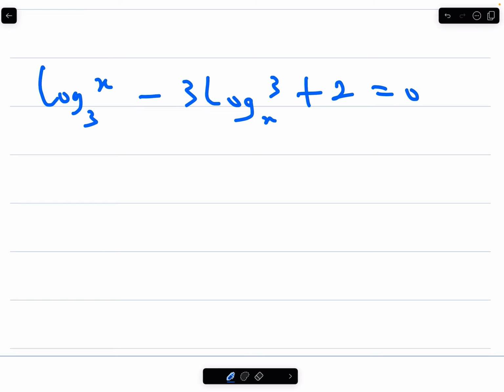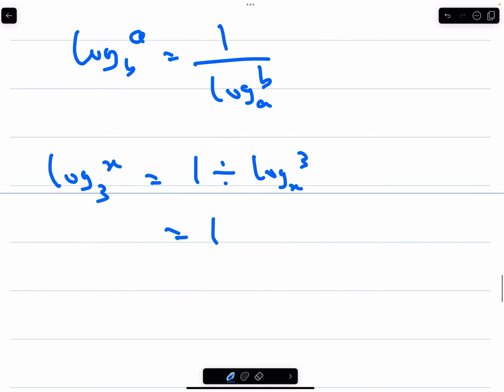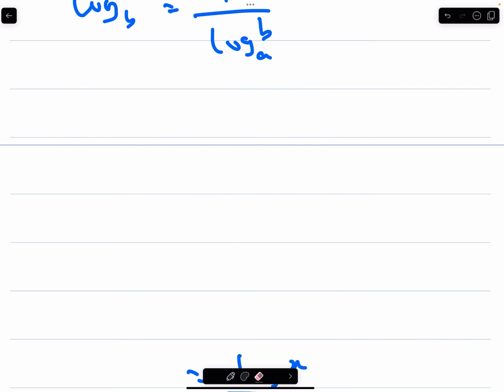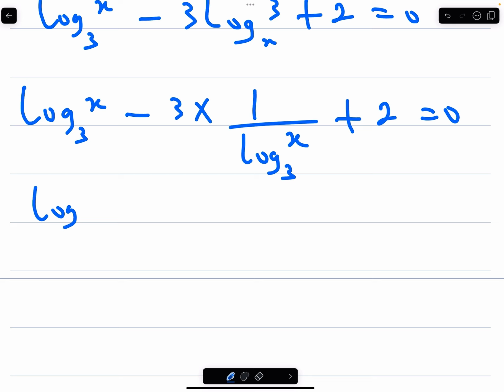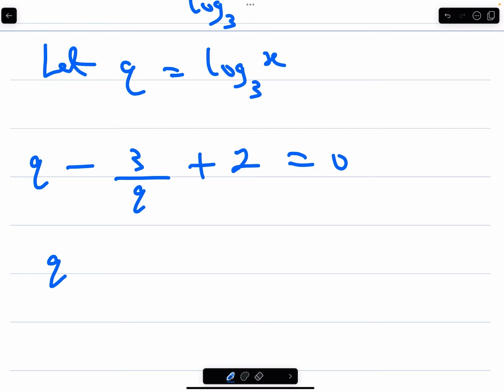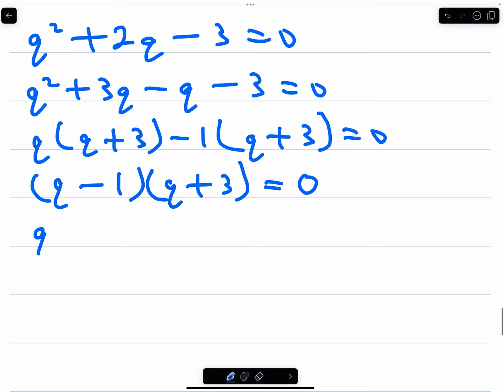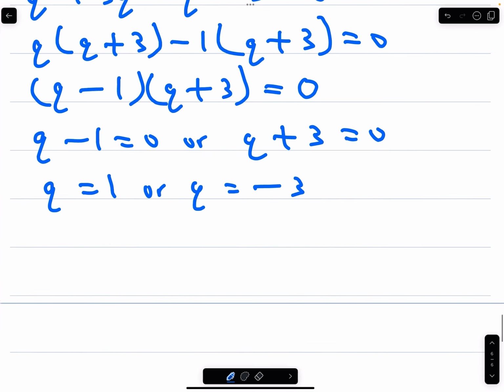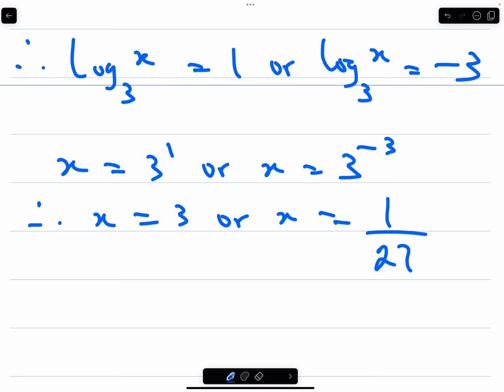SOLVING THE TRICKIEST EXAMINATION QUESTIONS ON LOGARITHMIC EQUATIONS (PART 5)